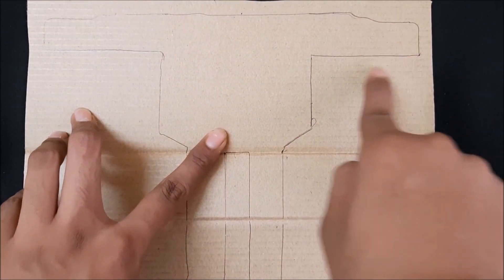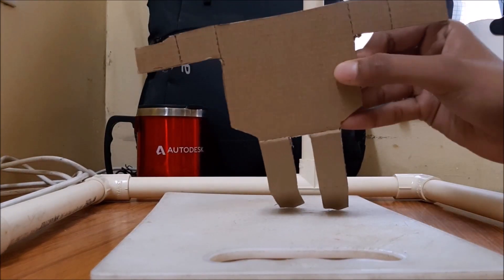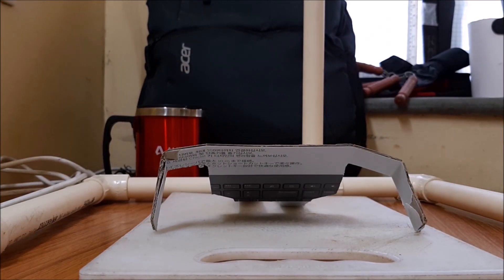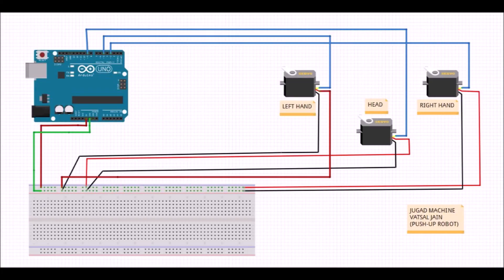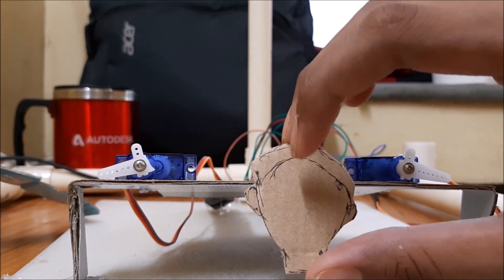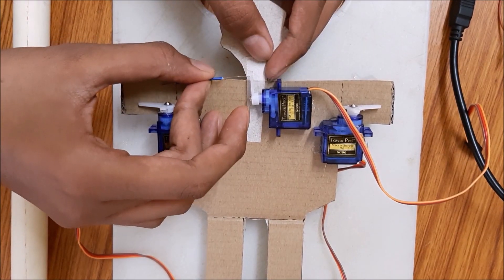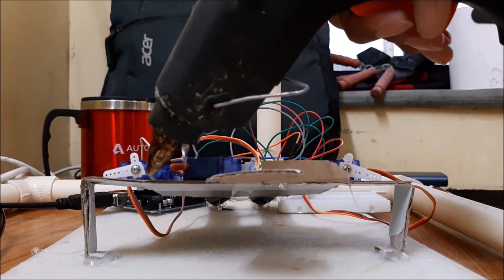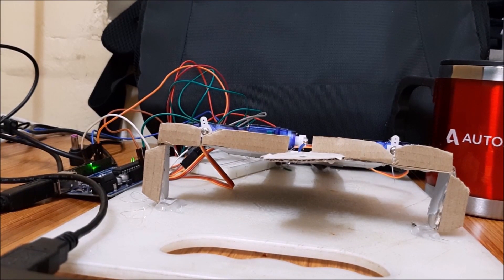How to make Push up Robot - Jugad Machine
This is the simplest way of making a robot which can do push ups. Basic arduino programming is used for making this.
Basics of sweep servo is used to make robot to do push ups.
Software used for arduino coding is  Arduino IDE.

DO COMMENT FOR QUIRES.
KEEP LEARNING ! KEEP EXPLORING - Jugad Machine.